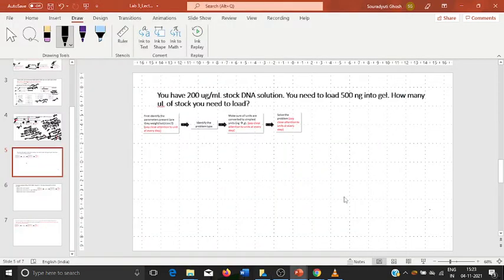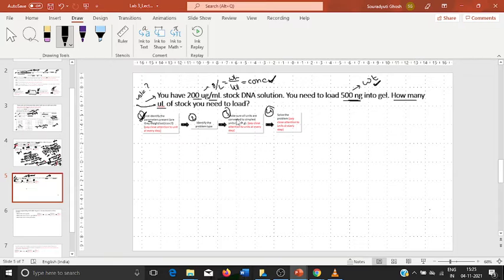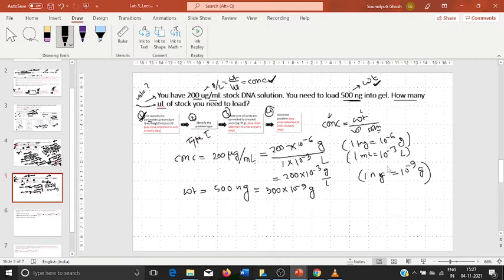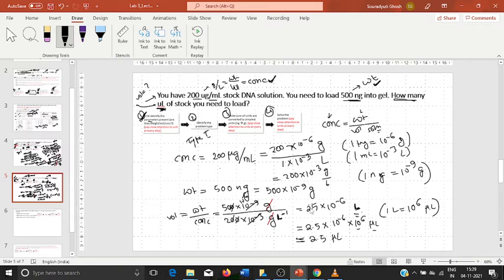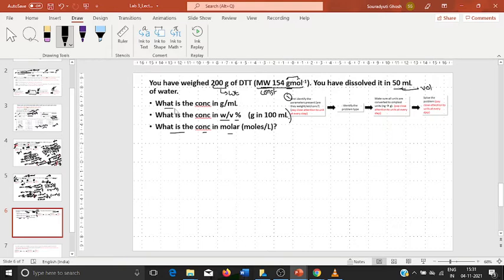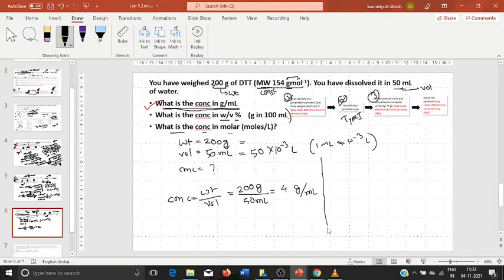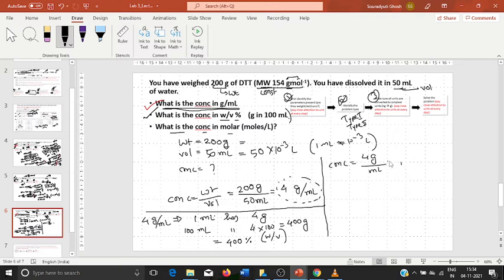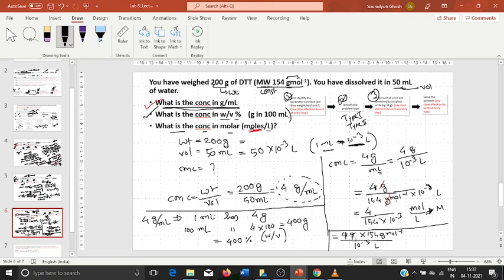Calculations Weight-Concentration-Volume @ Bio Lab 4 - Bennett Univ Bioanalytical Techniques Course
Learning how to do calculations in molarity, weight percentage, 1X-2X and their interconversions
This calculations are part of daily handling operations in a biochemistry/molecular biology lab and is uploaded for helping students.